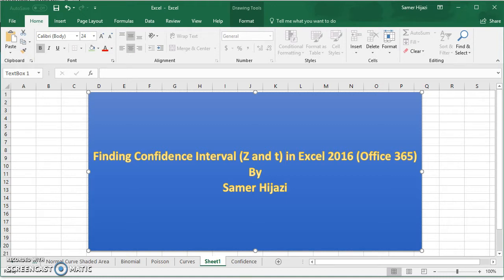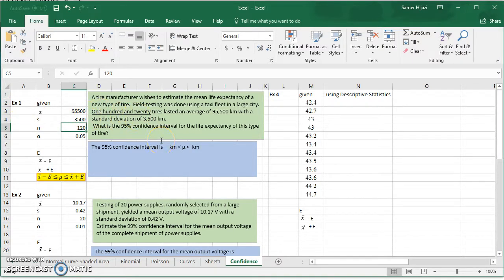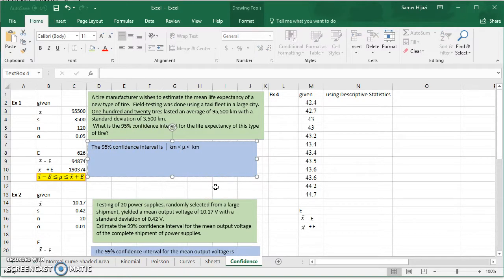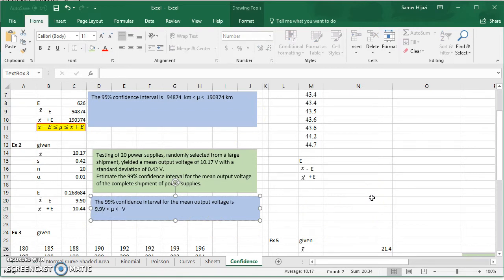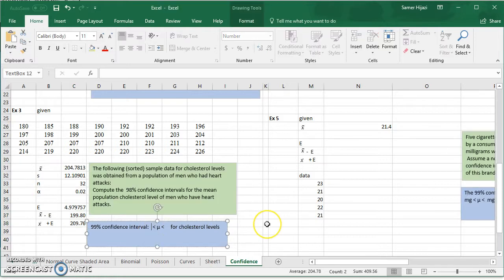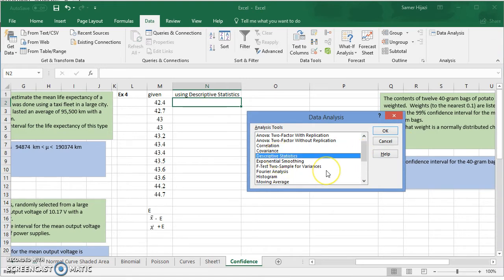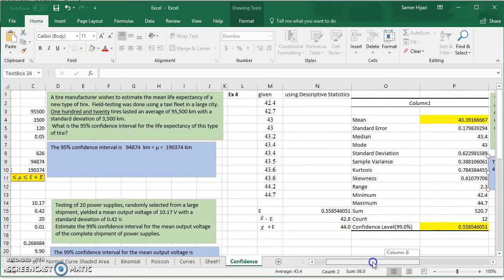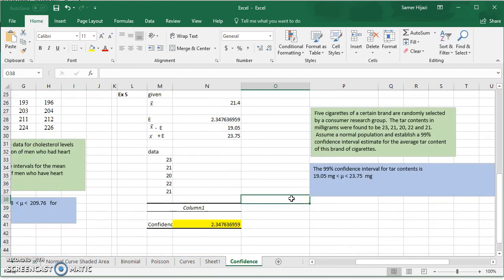Finding Confidence Interval for the mean (large and small samples) in MS Excel 2016 (Office 365)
Finding Confidence Interval for the mean using z and t distributions(large and small samples) in MS Excel 2016 (Office 365).